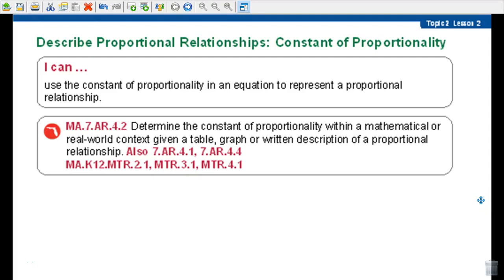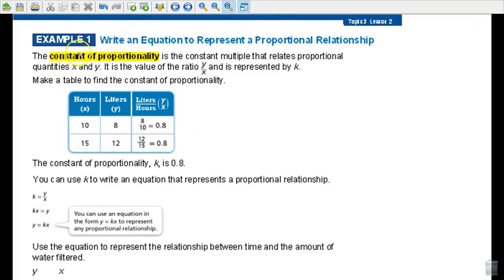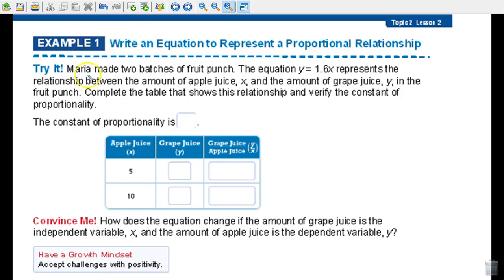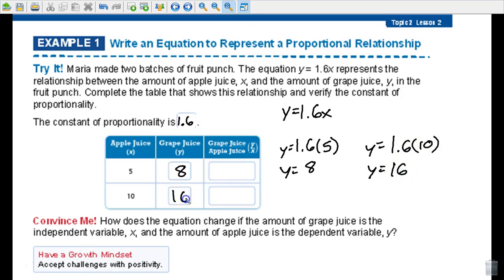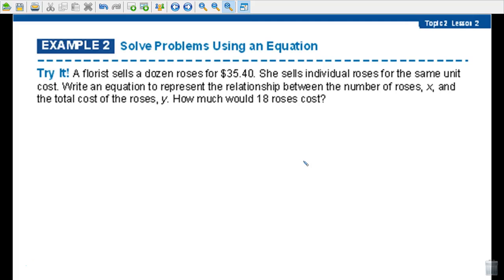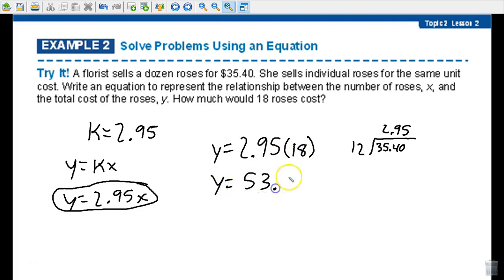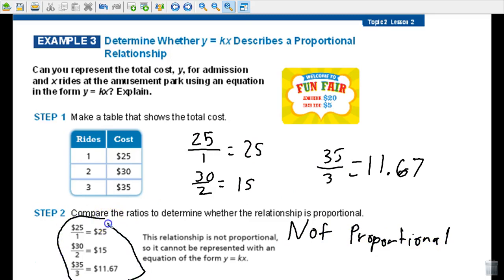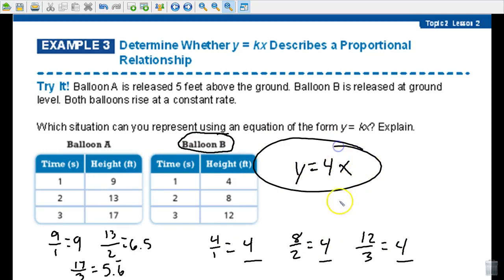Topic 2 Lesson 2 Describe Proportional Relationships: Constant of Proportionality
In this lesson, I go over proportions and the constant of proportionality.